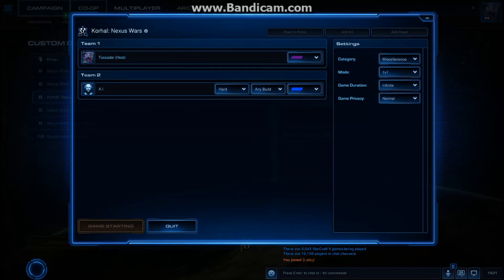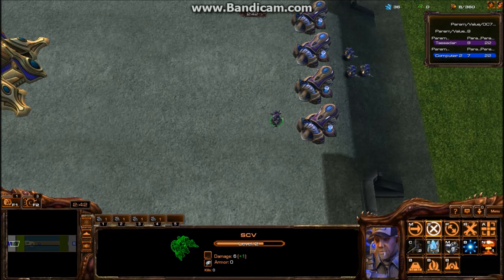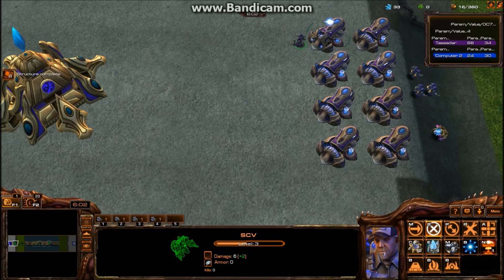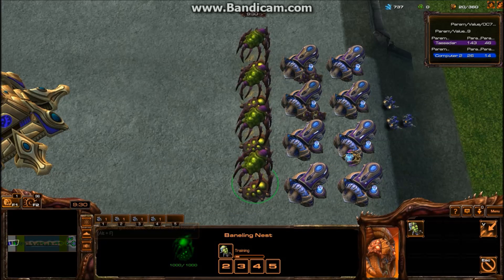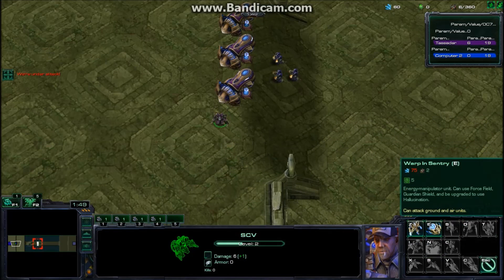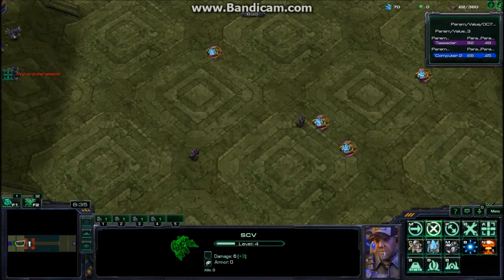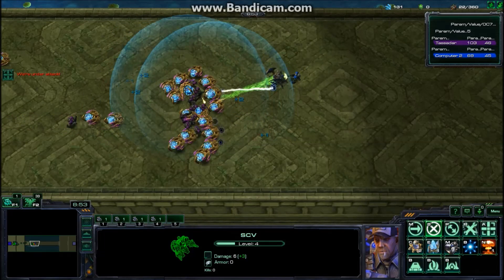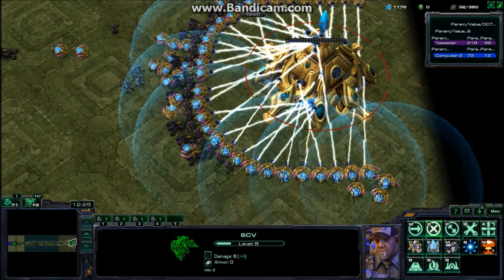StarCraft 2 Nexus Wars